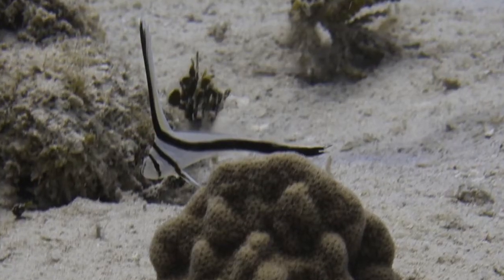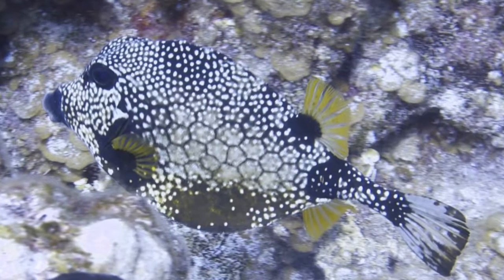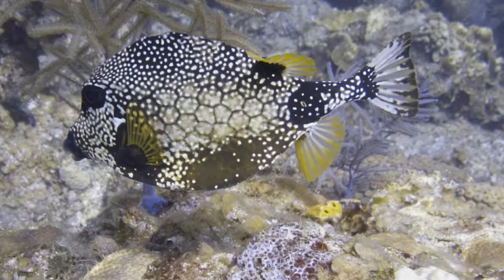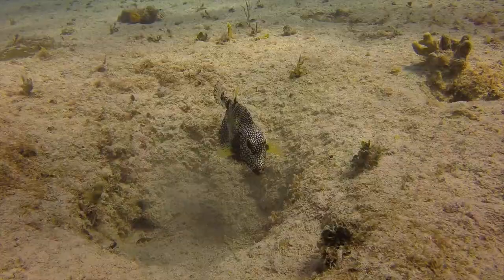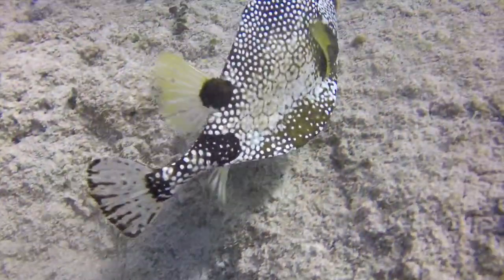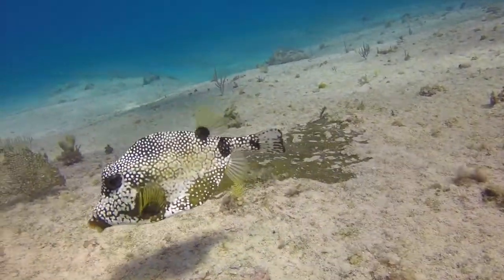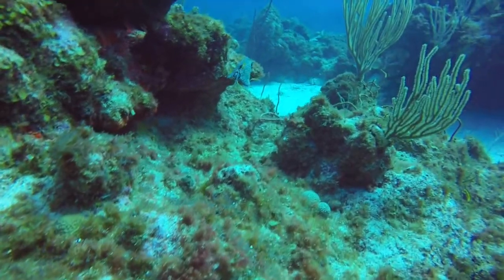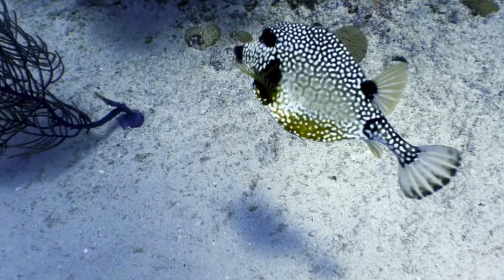Fish and Things #16 Smooth Trunkfish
Another odd shape swimmer that we encounter is a member of the boxfish family and that is the Smooth Trunkfish. They are between 8 to 10 inches long and have pale honeycomb markings on their mid body while the rest of their body is dark with white spots. They are usually solitary and can be found on top of the reef or on sandy areas.